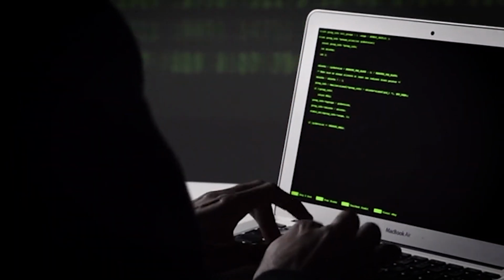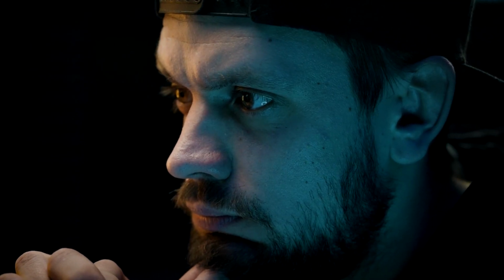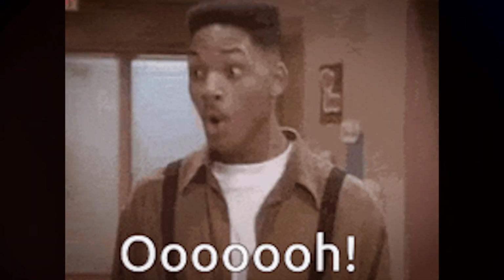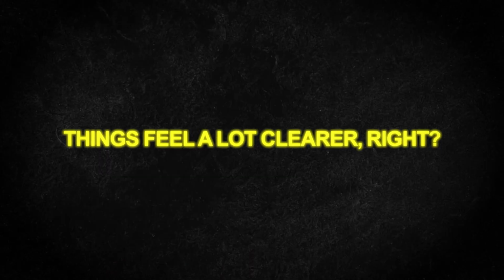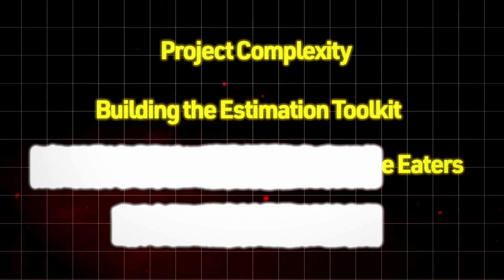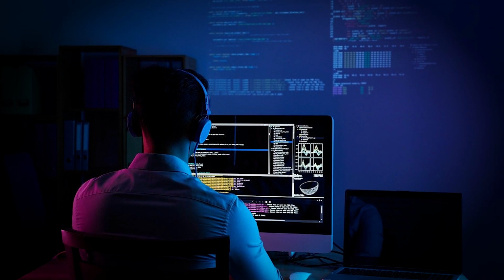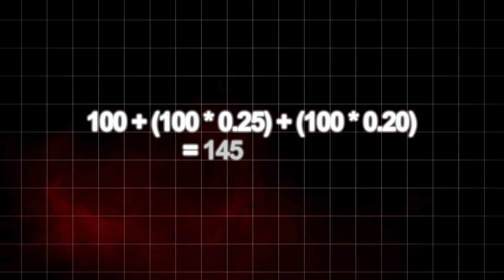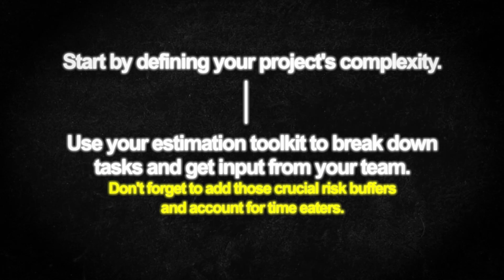How Wrong Estimates Fails Software Projects (And How to Fix Them)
Are wrong estimates ruining your software projects? In this video, we uncover why project estimations fail and how you can fix them using proven techniques. From understanding project complexity to using tools like DevStats for better predictions, we’ll walk you through step-by-step strategies to improve estimation accuracy and save your budget.

Learn how to categorize projects by complexity, leverage historical data, and use methods like three-point estimation and risk buffers to create realistic timelines. Discover how DevStats helps software development teams analyze metrics and avoid common estimation pitfalls, ensuring your projects stay on track and within budget.

Whether you're dealing with agile development, DevOps metrics, or complex integrations, this video offers practical tips for optimizing your workflows and boosting team productivity. Start making better, data-driven decisions for your software projects today.

0:00 - Intro
0:31 - Tackling Project Complexities
2:54 - How to Build Your Estimation Toolkit!
5:18 - Risk Buffers & Time Eaters!
8:10 - The Project Estimation Roadmap
8:48 - Outro

DevStats empowers software development teams and engineering leaders with data-driven insights, enhancing productivity and streamlining workflows. Our platform provides essential metrics, powerful analytics, and actionable strategies to help you optimize performance and drive continuous improvement.

GET STARTED WITH DEVSTATS: Visit devstats.com to learn more and start boosting your team’s productivity today!